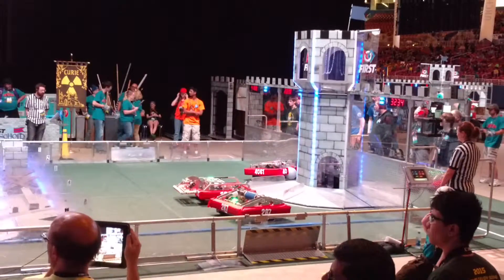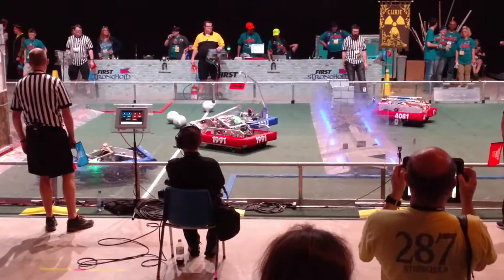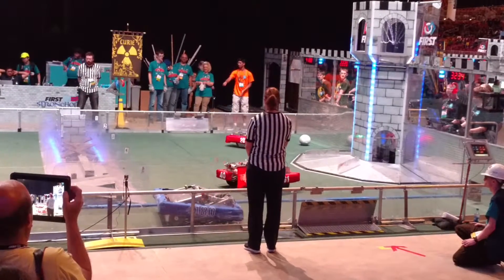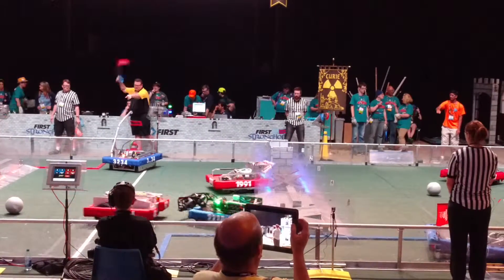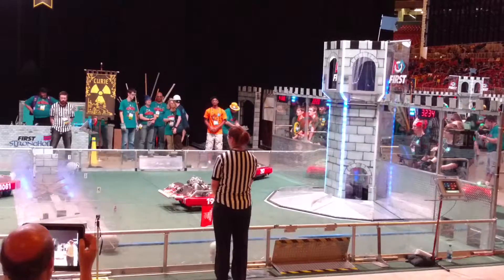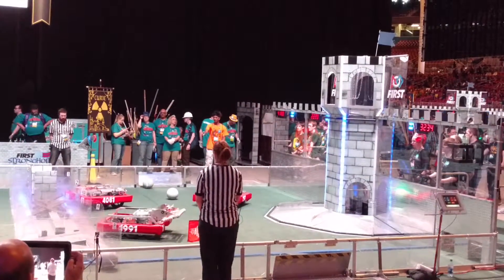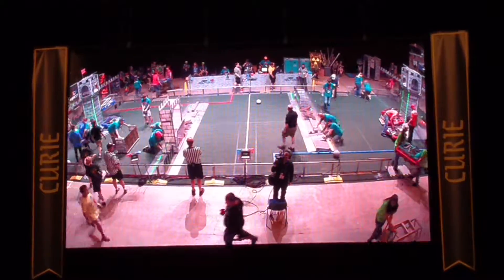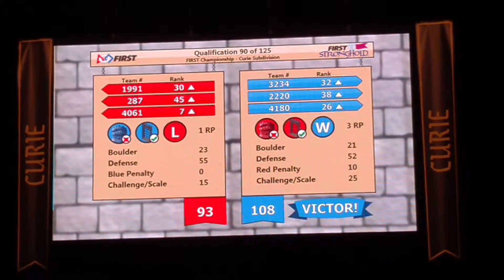Team 1991 match #8